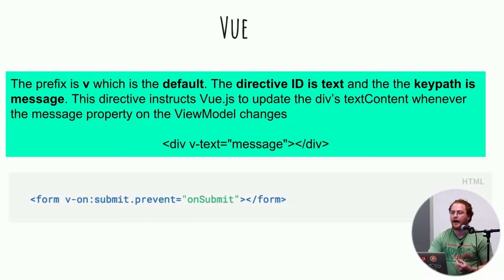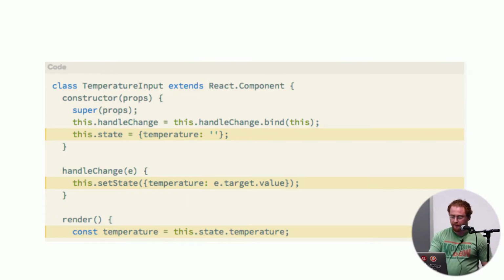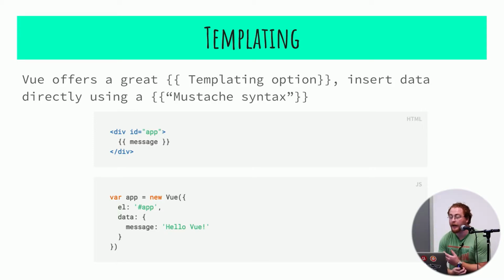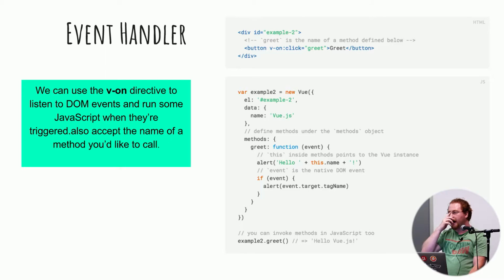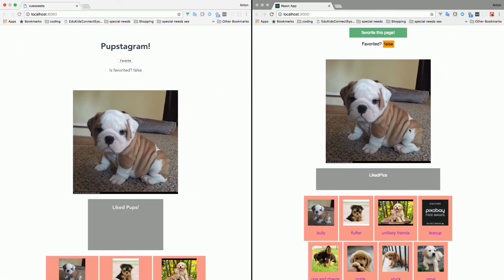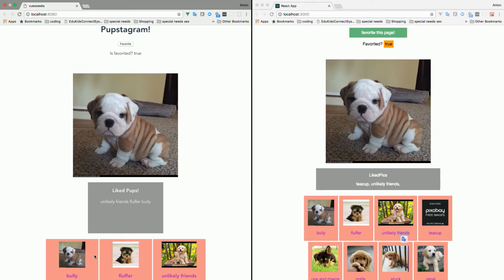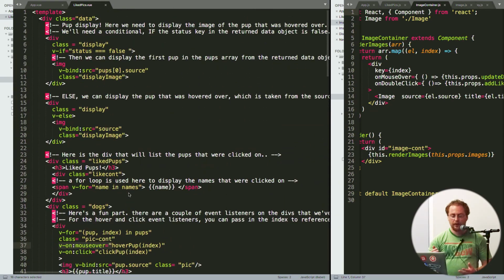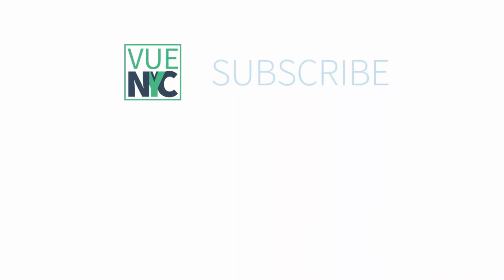VueNYC - Vue.js: If Rails and React made a baby - Anton Revich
We will be discussing how i used Vue.js to recreate a 1 page app originally written in React. Will go over basic syntax of Vue.js and benefits and disadvantages of Vue.js compared to React.

CONTENTS

0:05 - Into
0:35 - Vue vs React
1:19 - Common directives
1:34 - Two-way data binding
1:47 - One-way data binding
3:07 - Templating
3:18 - Event handler
4:22 - React events
4:40 - Demo
6:54 - Questions

RESOURCES